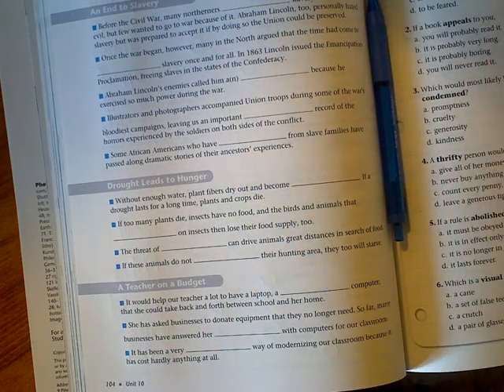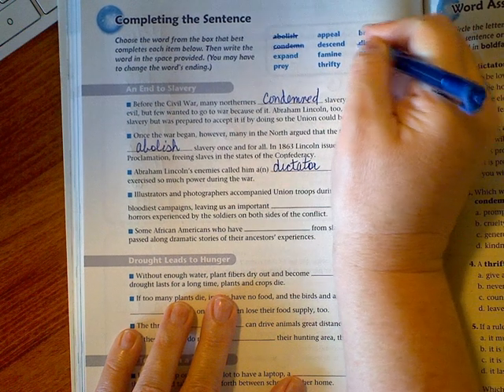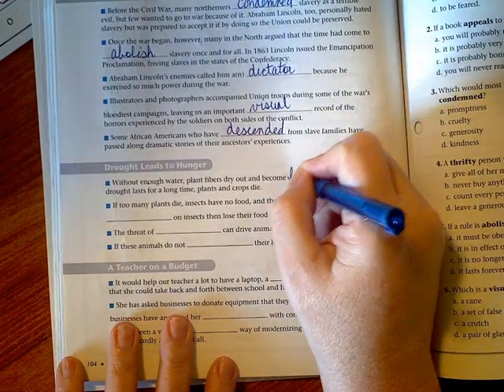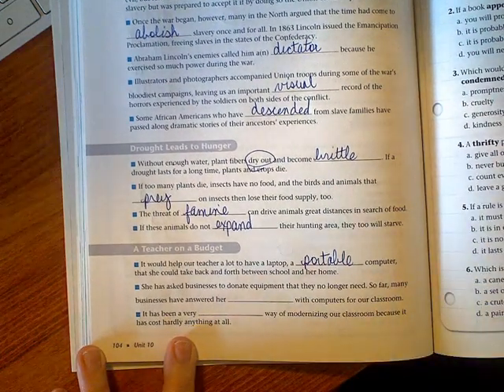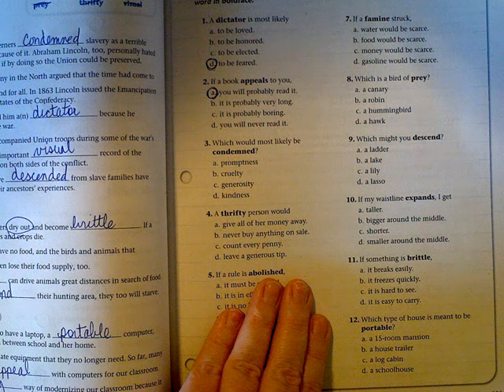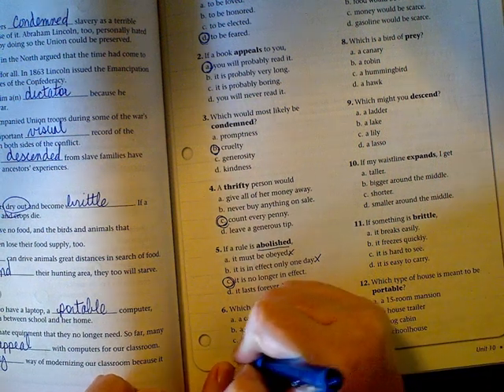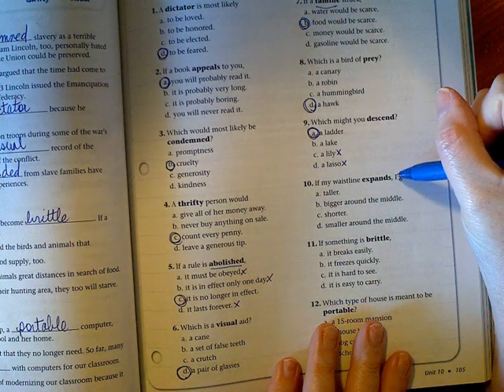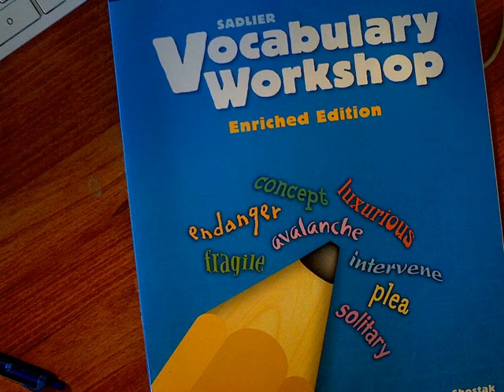Vocabulary Workshop, pp. 104-105